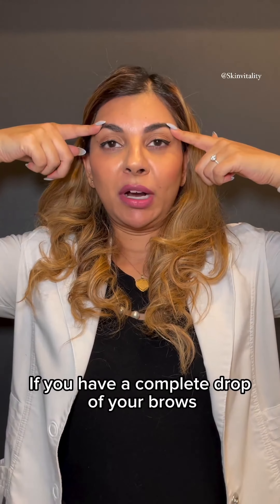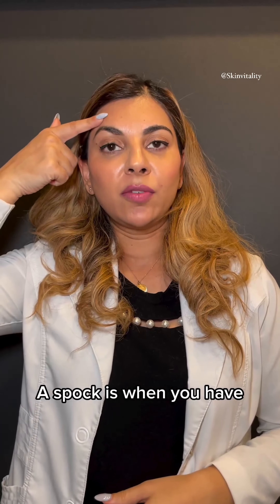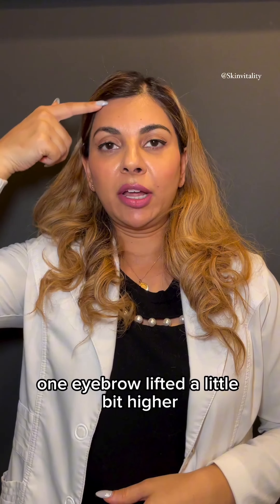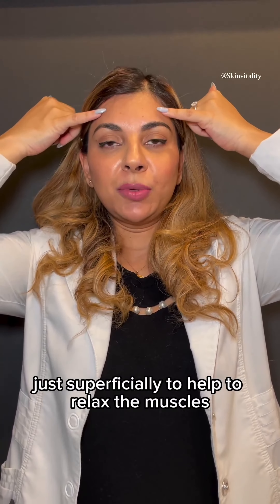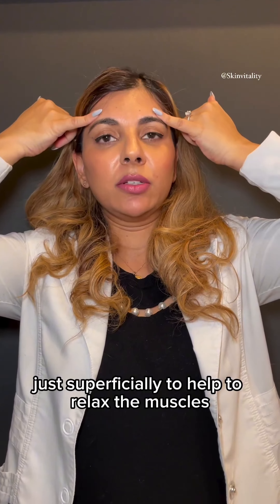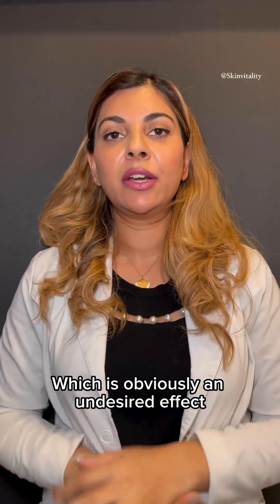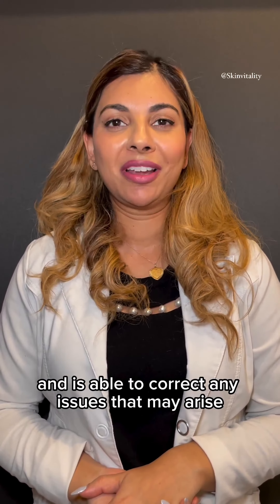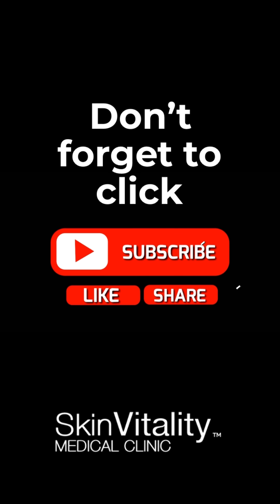Eyebrow Botox - Botox Before and After Eyebrows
Botox® is able to help reduce wrinkles by stopping the process that leads to their creation, giving your skin the chance it needs to soften and minimize the appearance of fine lines. Also providing a wide range of fantastic treatment options that all work to make patients look great and, more importantly, feel more comfortable in their own skin.

This treatment has a growing number of uses, Botox® can ease muscle spasms (for example, spastic responses from cerebral palsy), flatten wrinkles and modifying your jawline! There are currently over 20 different medical conditions that clostridium botulinum toxin is being used to treat, with more being discovered regularly.

Skin Vitality Medical Clinic - 351 Eglington Ave W Toronto, ON M5N 1A3